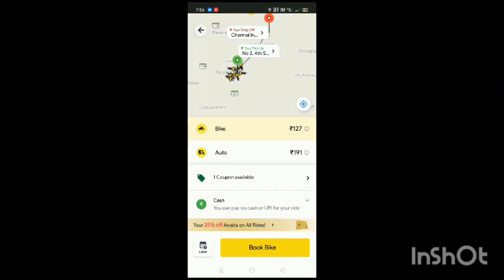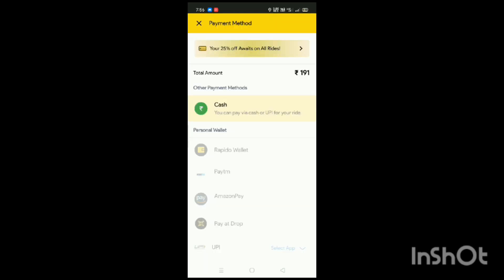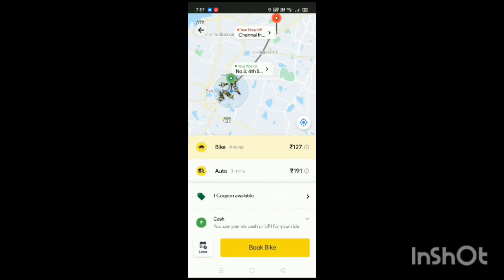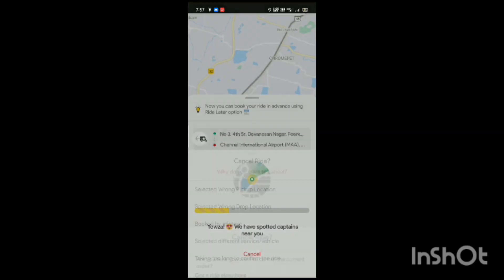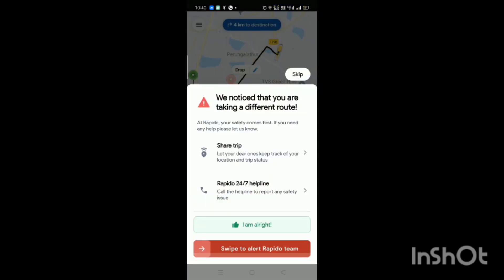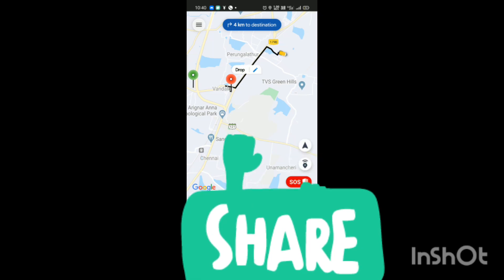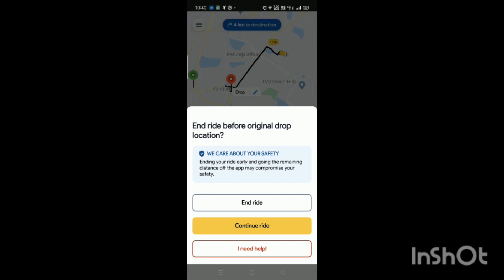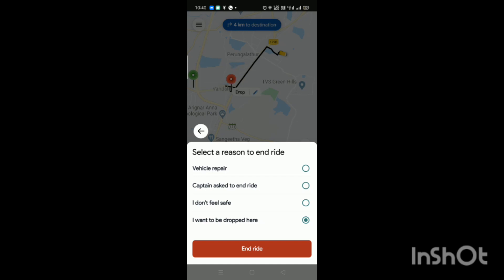Rapido auto booking updated